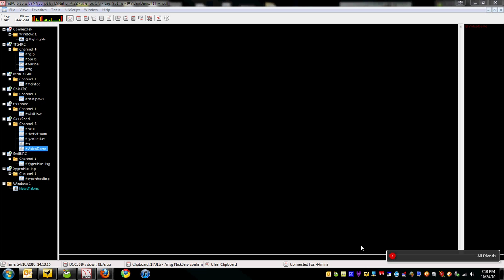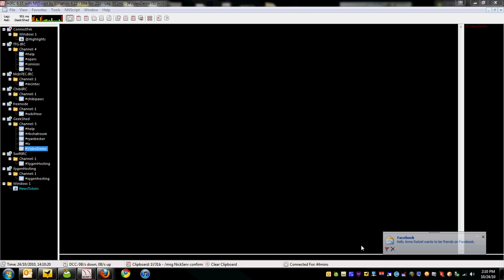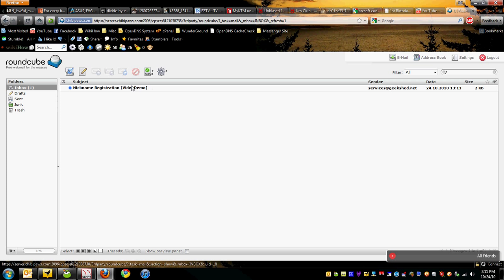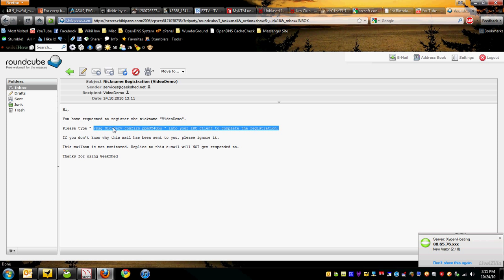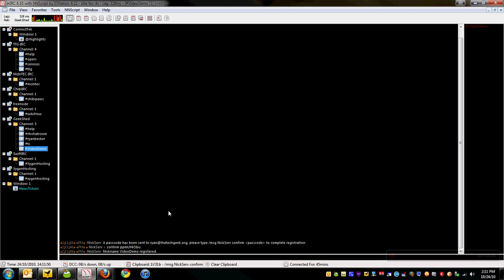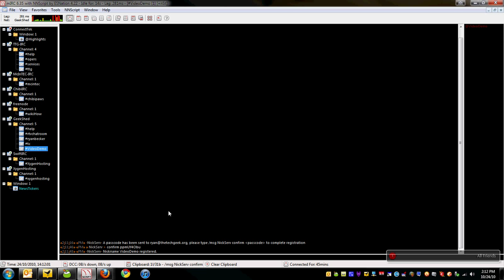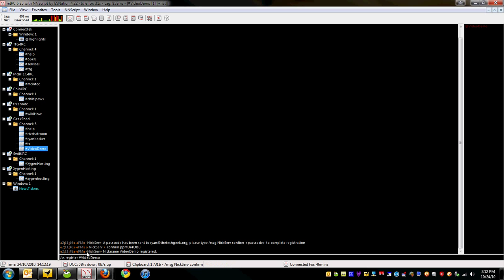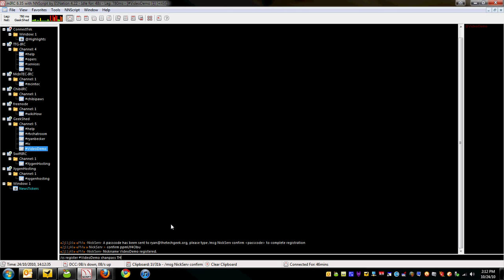How to register your nickname and channel on GeekShed - techgeek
techgeek teaches you how to register your GeekShed nickname and channel with his excellent tutorial video.